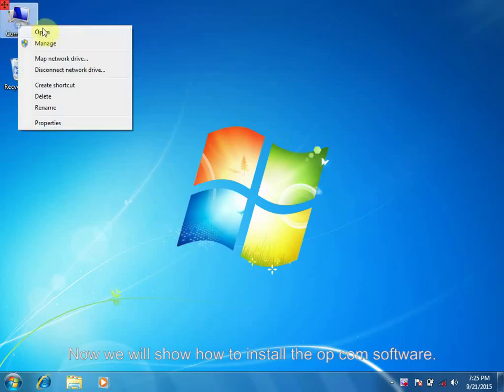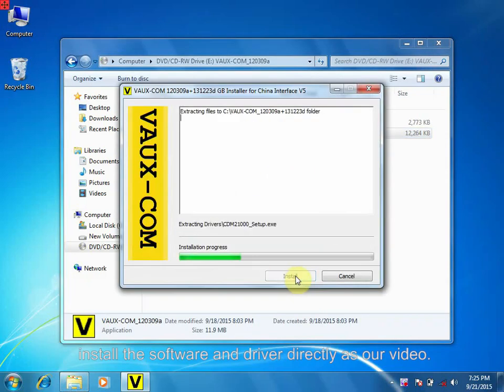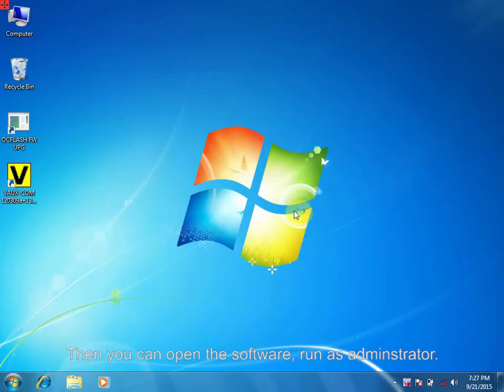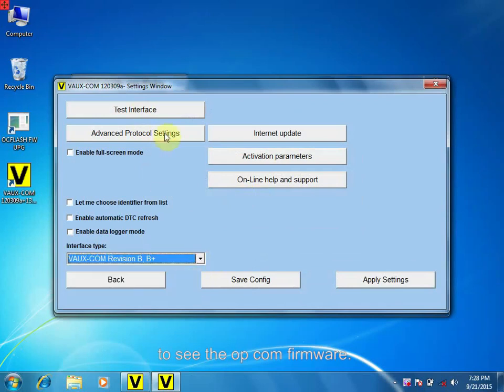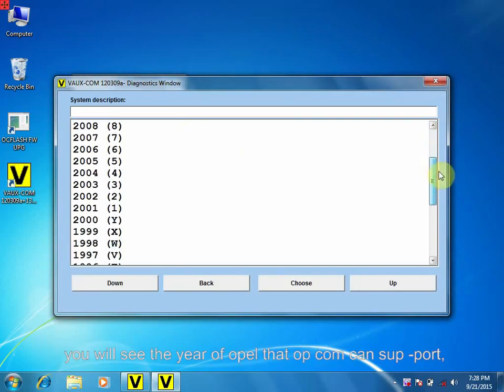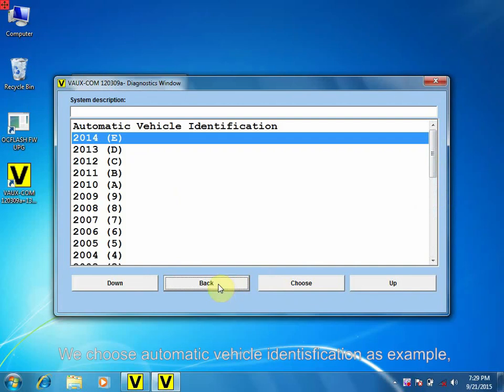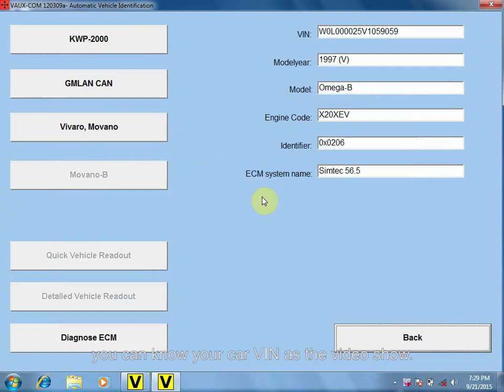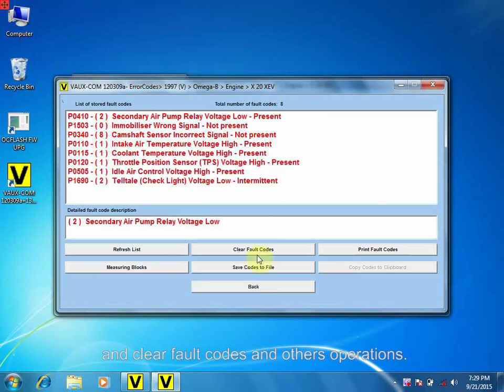Opcom 2014.02 Can OBD2 for Opel Firmware V1.99/V1.78/V1.7/V1.65 with PIC18F458 Chip and FTDI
Type 5 V1.99 has stock in Czech and Russia warehosue now, can be bought in this link.

Must Notice:

1. V1.99 version cannot be downgraded or updated, only Type 3 V1.7 can flash. If you change V1.99 to V1.45 or other version, it cannot be flashed back and you can only return it for repair.
2. Only type 3 op com can update the Firmware,  for some technician !
1. OPCOM is a special PC Based diagnostic interface especially for OPEL.
2. Software Version: 2014.02
3. Firmware:V1.65/V1.70/V1.78/V1.99 Optional
4. With PIC18F458 and FTDI Chip
OPCOM Language:
In the 201008 software that supports car model in and before 2010, there are 19 languages available in the setting!!
(English, Magyar, Romanian, Danish, German, Turkish, Slovakian, Netherlands, French, Spanish, Portuguese, Bosnian-Groatian-Serbian, Polish, Swedish, Russian, Dutch, Czech, Greek)
In 2012 and 2014 software, there is English only.

OPCOM supports computer system :
It is better to use WIN7 32bit or WIN XP computer system, Other systems would be difficult to install or incompatible. Thanks